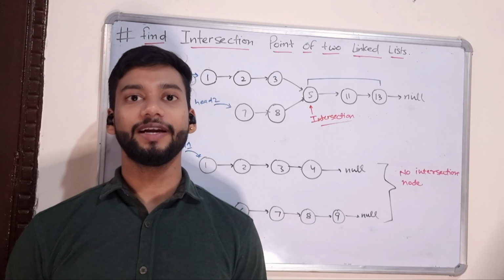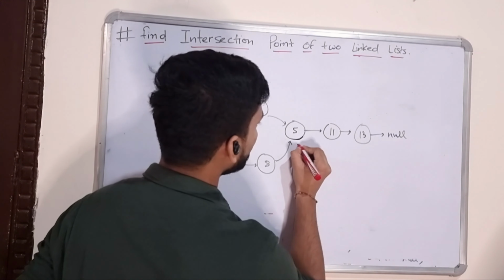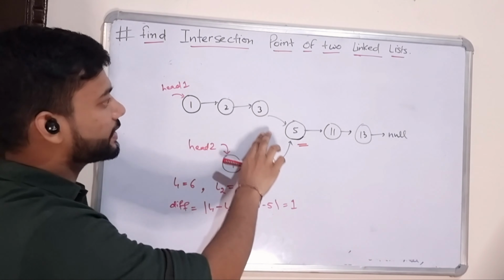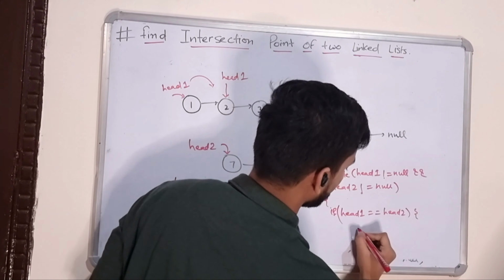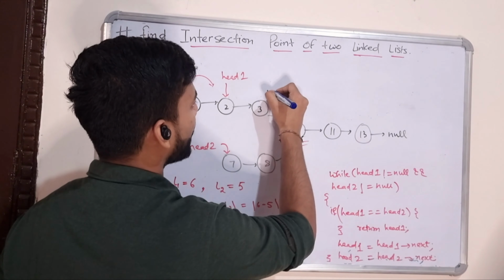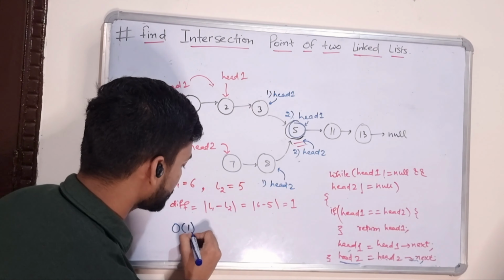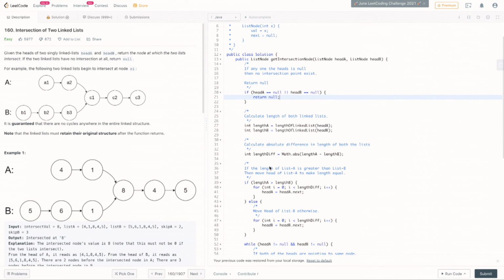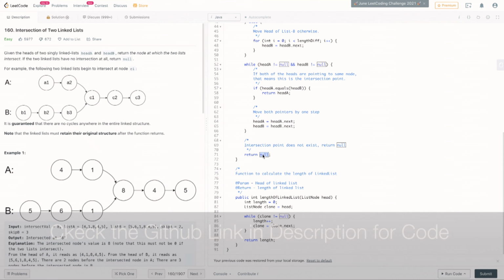Part 3 | Top 10 Interview Questions on Linked List | Intersection of Two Linked Lists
Given the heads of two singly linked-lists headA and headB, return the node at which the two lists intersect. If the two linked lists have no intersection at all, return null.